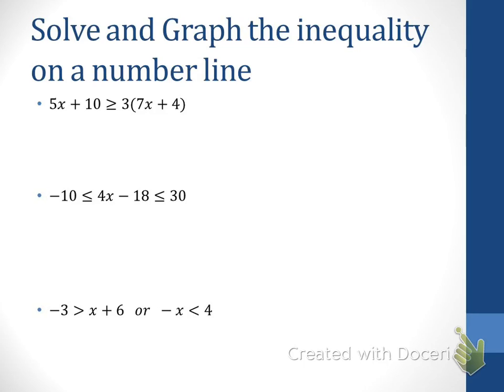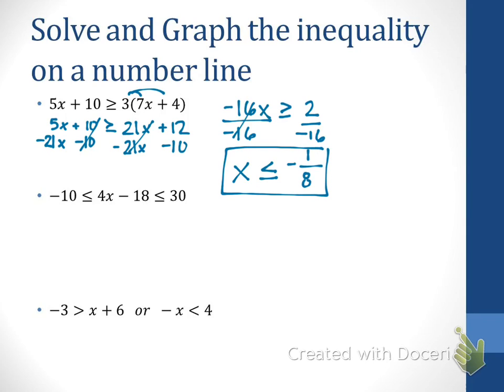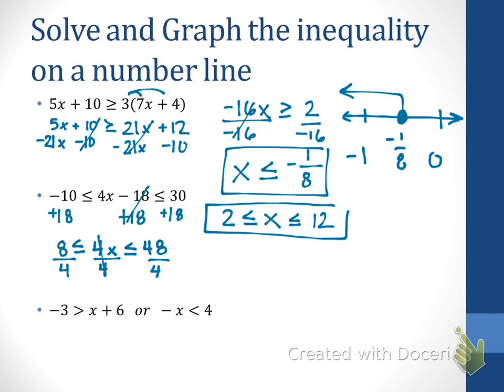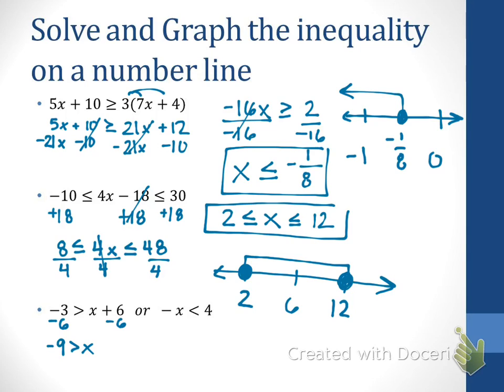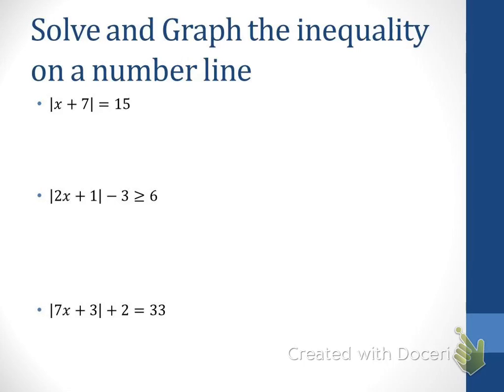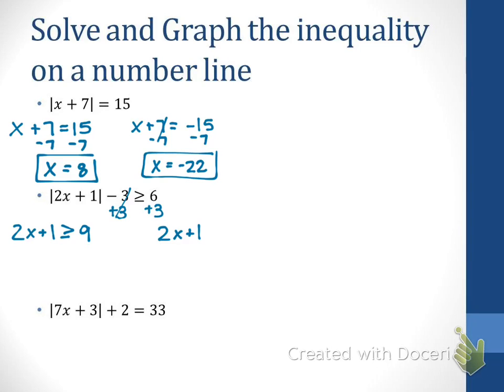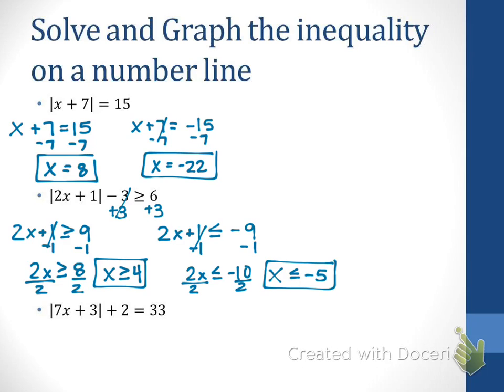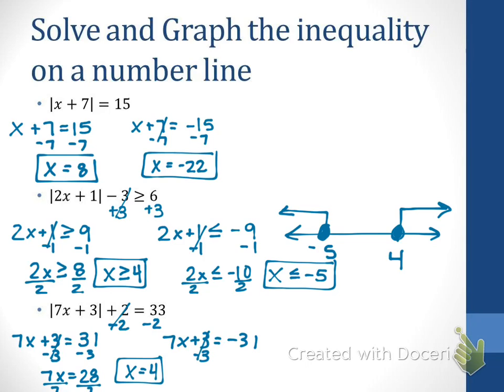Mid-Term Review Ch. 6